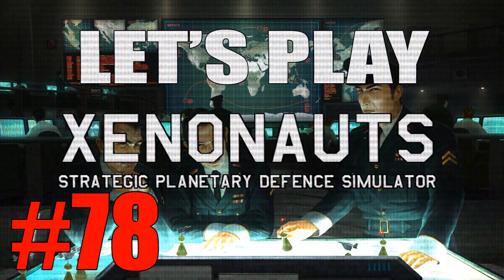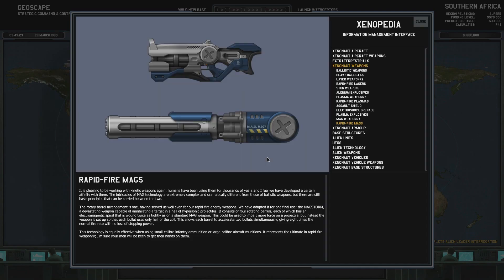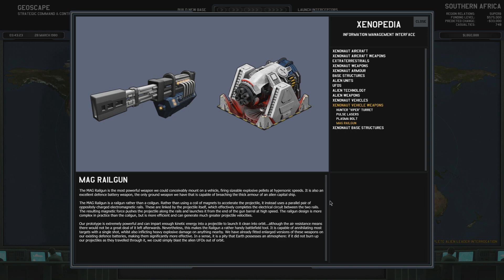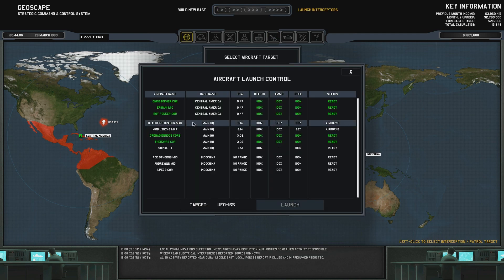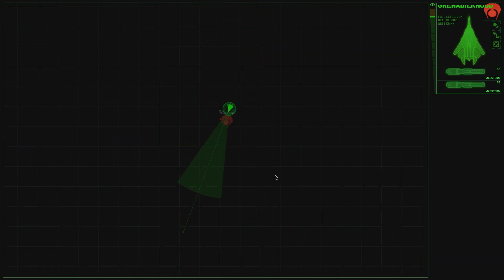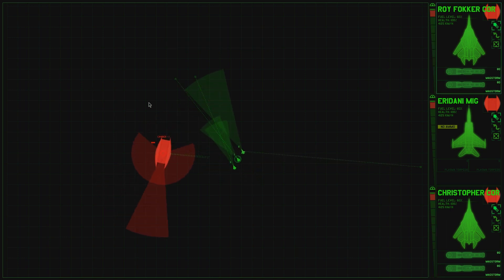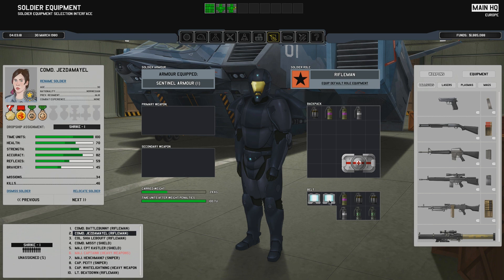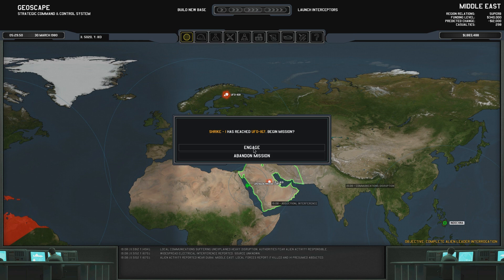Let's Play Xenonauts (part 78 - It's a MAG World)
MAG pistols, rifles and now... Railguns? Awesome!